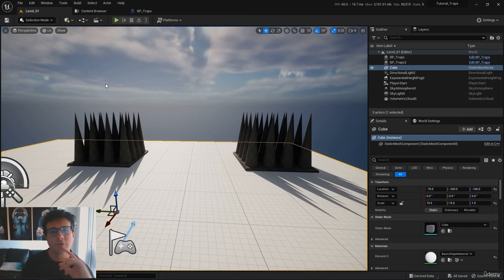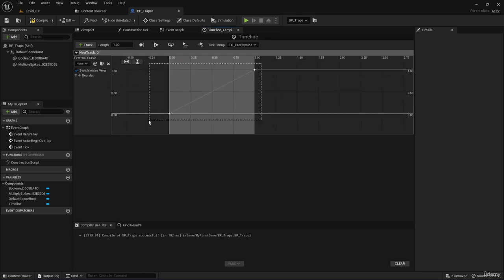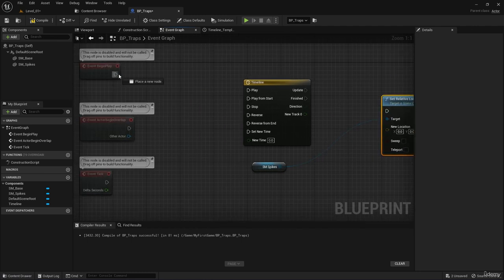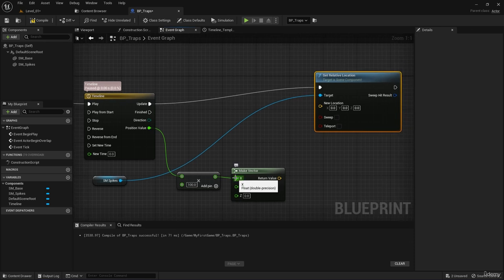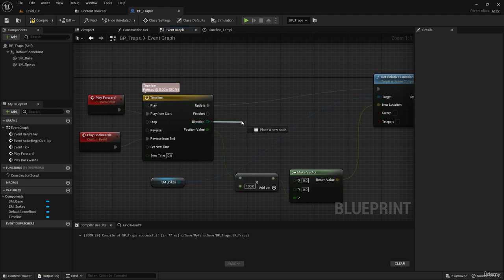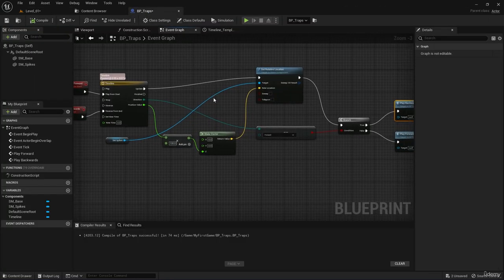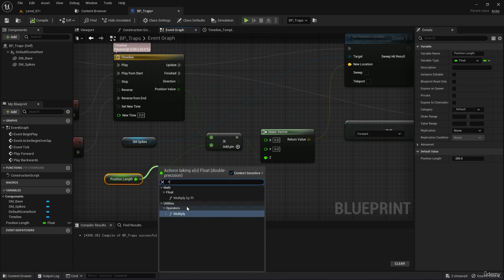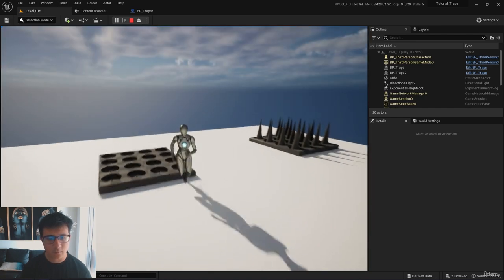Learn to Create a Simple Game | Moving Spikes in UE5 Trap Unreal Engine 5 Blueprint Animation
In this part, we’ll bring the trap to life by animating the spikes using Blueprints in Unreal Engine 5! 🛠️
Learn how to move spikes up and down, trigger motion with player overlap, and make your traps feel dangerous and dynamic.

🎮 Engine: Unreal Engine 5
⚙️ Feature: Spike Movement Animation
🧠 Tool: Blueprints (Timeline / Lerp / Movement Logic)
🎯 For: Beginners learning game mechanics

👉 Next up: trap testing and debugging in-game!